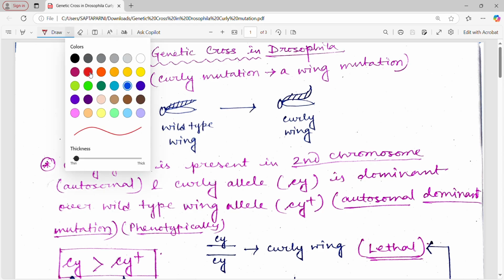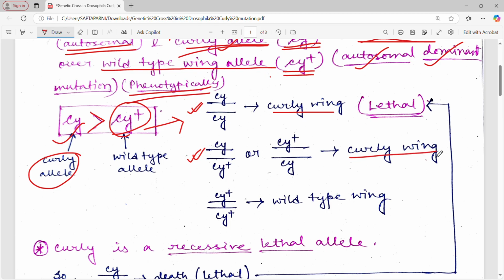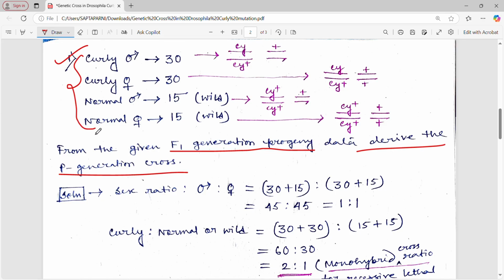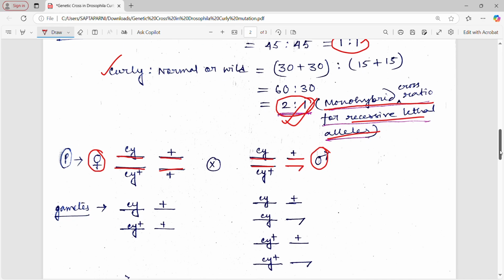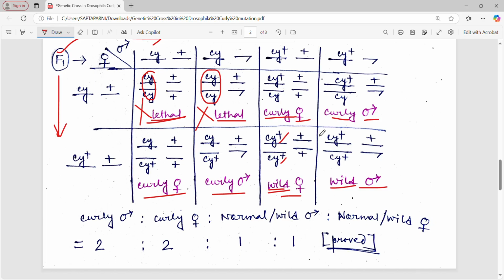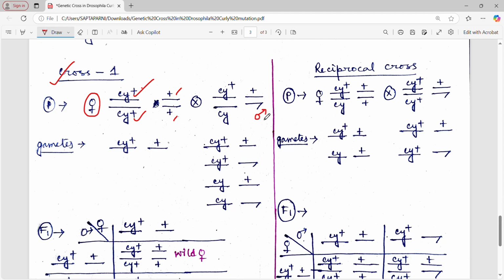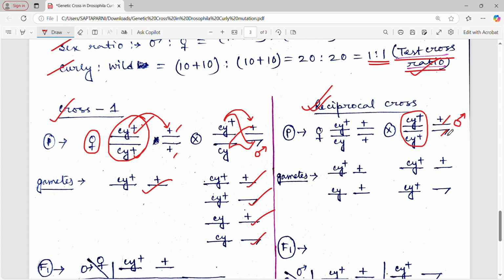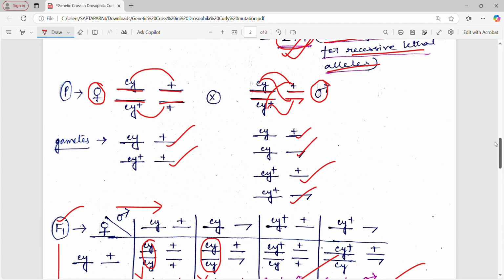Drosophila Genetic Cross (Curly Wing Mutation)